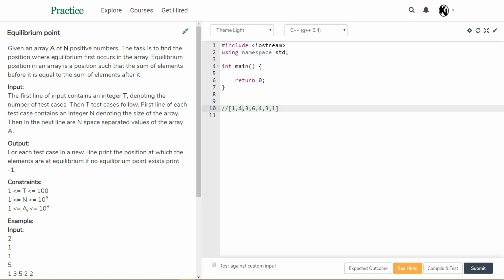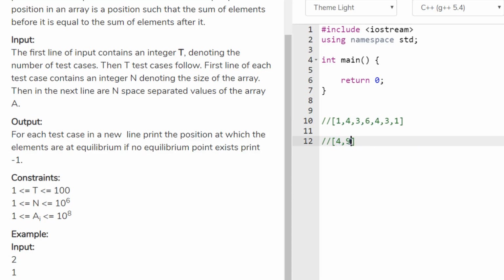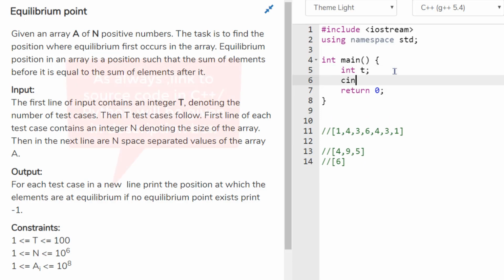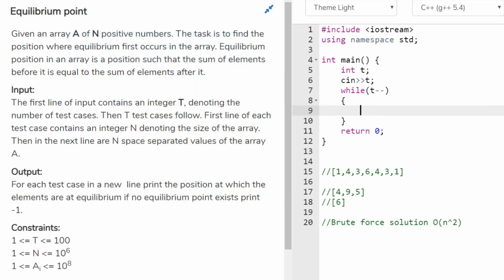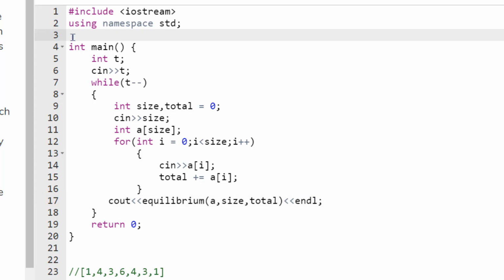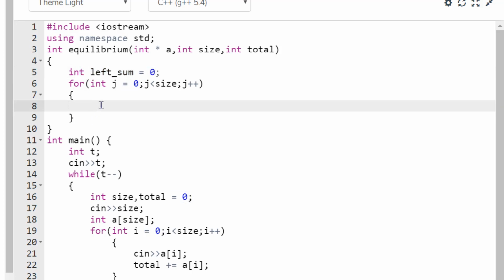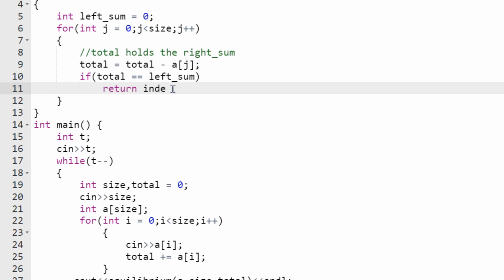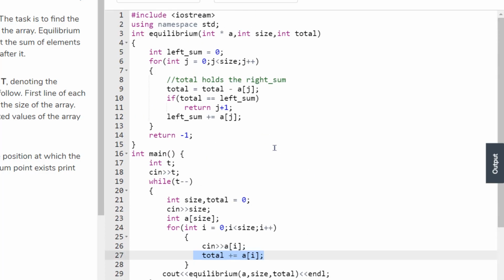Finding Equilibrium Point in an Array | Asked by Amazon, Adobe, & more! | Interview coding question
This video explains how to find the equilibrium point in an array. This program is frequently asked in interviews like amazon, oracle, Microsoft, etc, various software companies. The algorithm is explained in a conceptual way.

The below link contains implementation code in c++ as well as python for all those Pythonistas!

Shout out to my dear friend ishika for suggesting this problem.